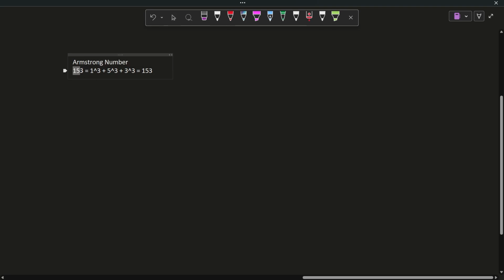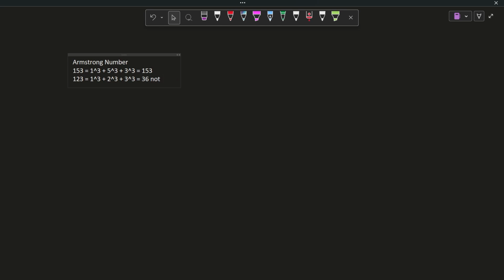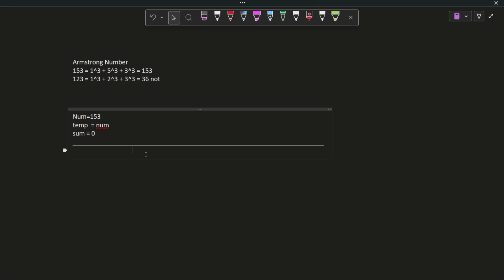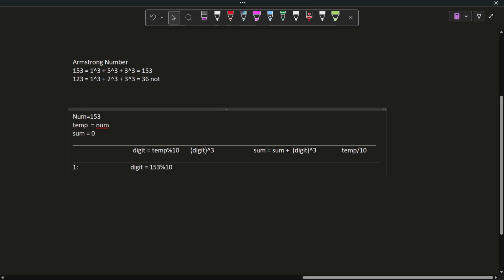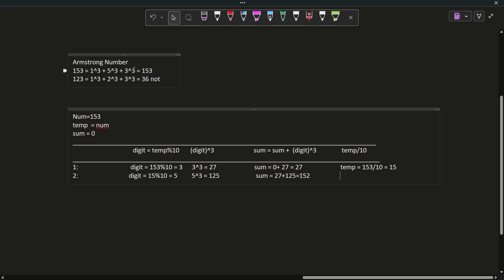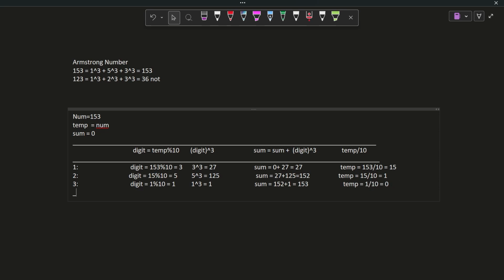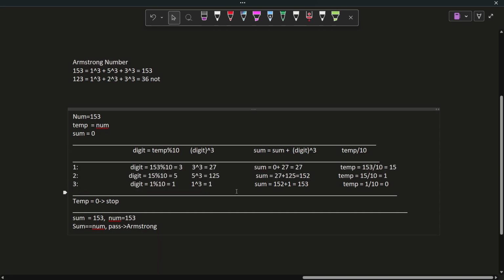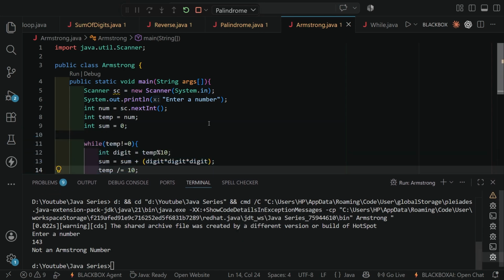Armstrong Number in JAVA | Practice Program | Eposide 15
In this video, we learn how to check whether a number is an Armstrong Number in Java.

Topics Covered:
✔ What is an Armstrong Number?
✔ Understanding the Armstrong Number Logic
✔ Output Explanation

Examples:
153 → 1³ + 5³ + 3³ = 153 ✔
371 → 3³ + 7³ + 1³ = 371 ✔

This is one of the most frequently asked programming and interview questions for beginners.